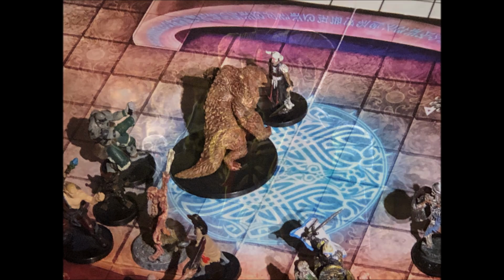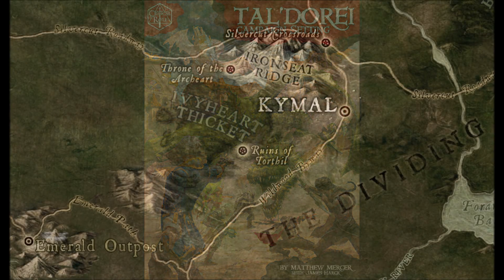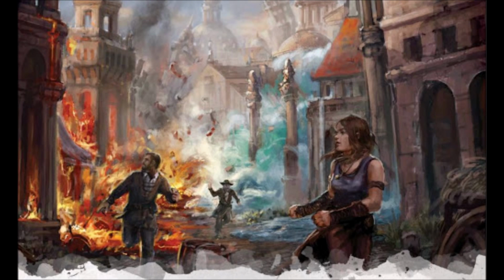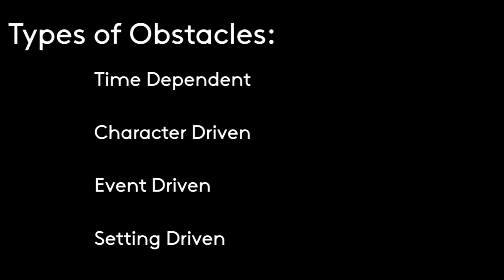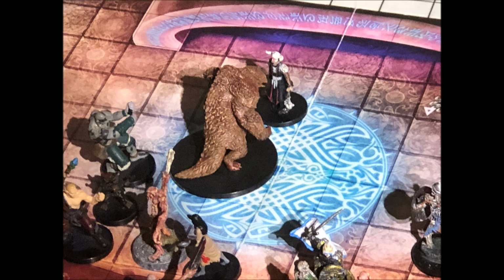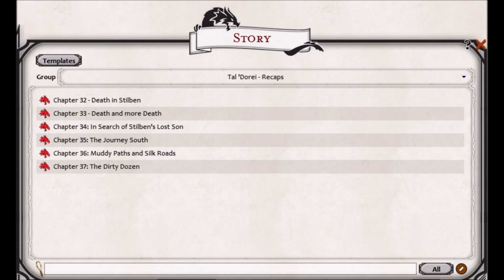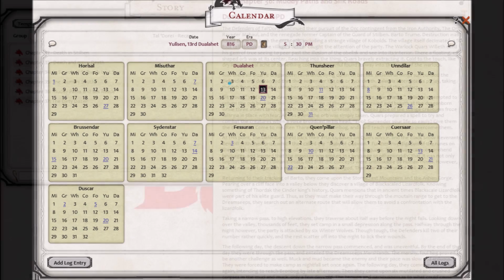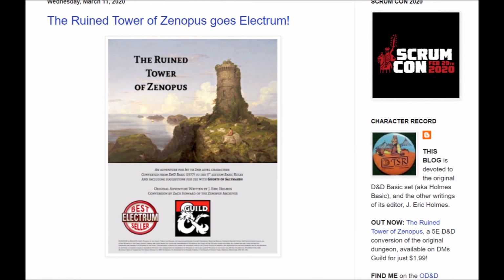How to run a Sandbox Campaign Part 2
Using examples from my own campaign, I make some suggestions on how a DM can run a sandbox style D&D campaign.